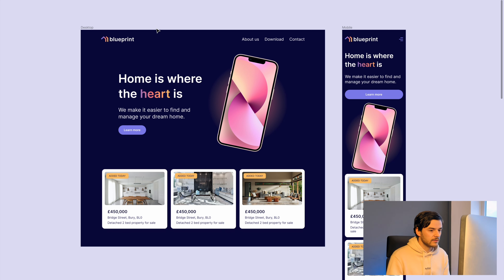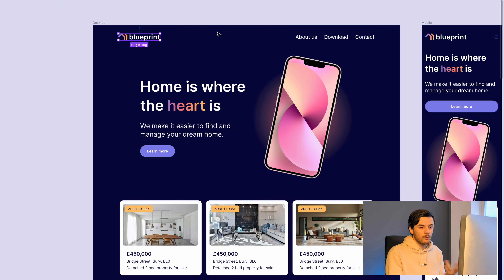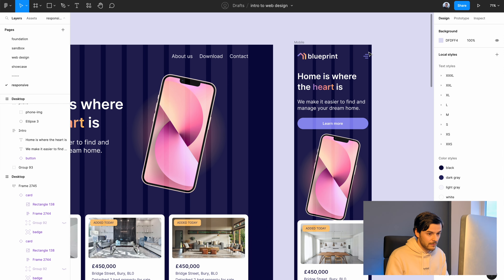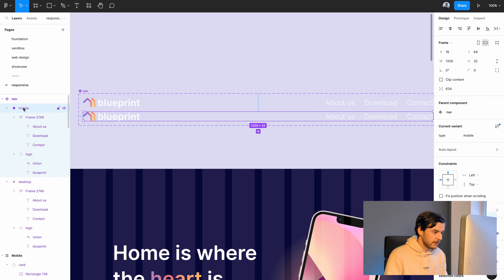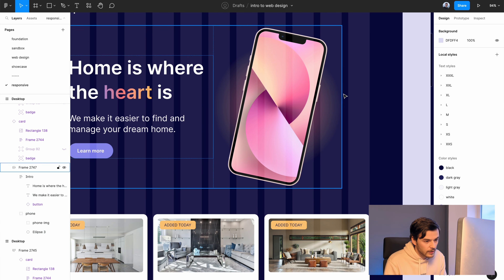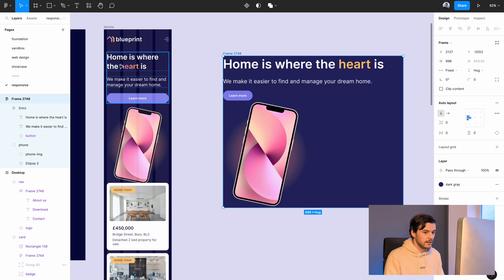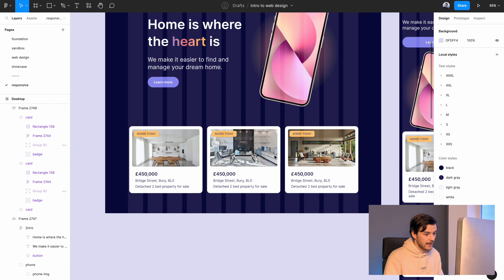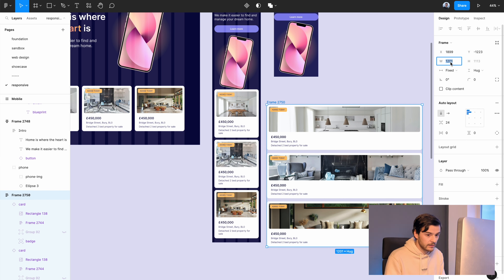Responsive design in Figma - UI Tutorials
Hey team! Today was are going to look at creating beautiful, responsive web patterns in Figma using Constraints and Auto Layout. We will look at 3 patterns we find common in web design; a navigation bar, a 2 column hero, and a card row.

0:00 Intro
3:22 Navigation component
9:52 Hero component
15:03 Card row component
21:50 Web design starter kit